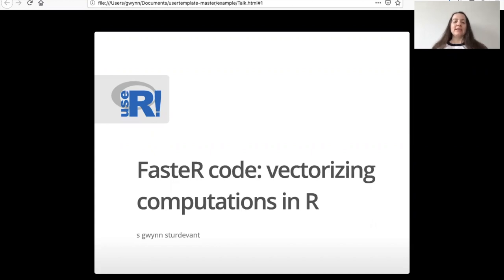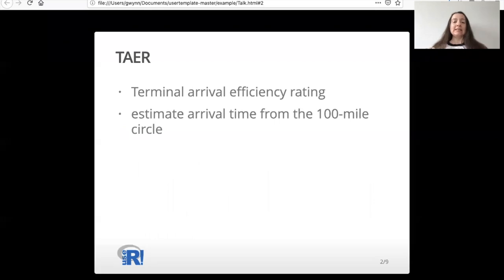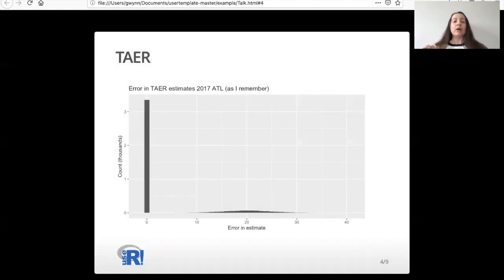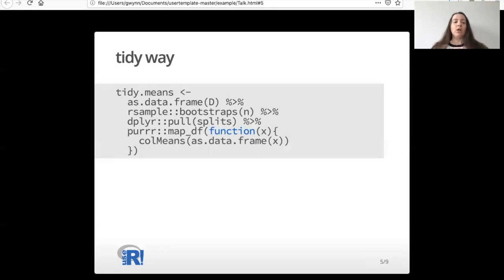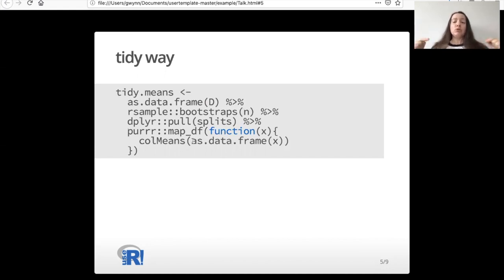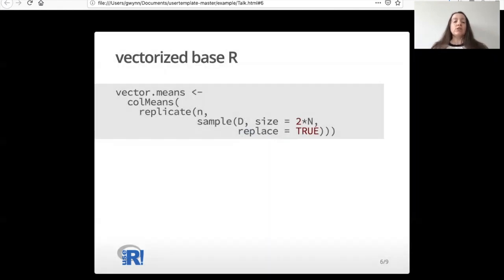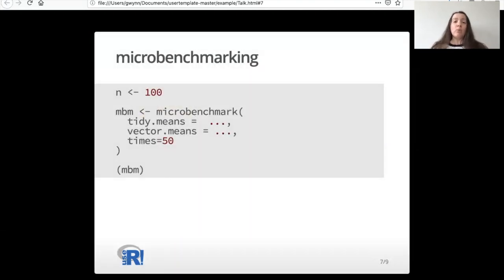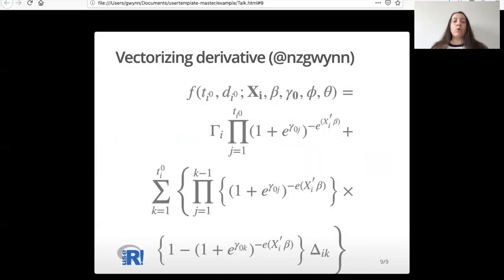useR! 2020: FasteR code: vectorizing computations in R (G. Sturdevant), lightning